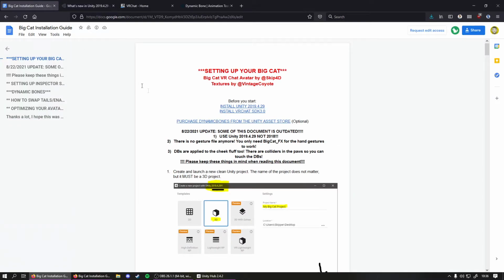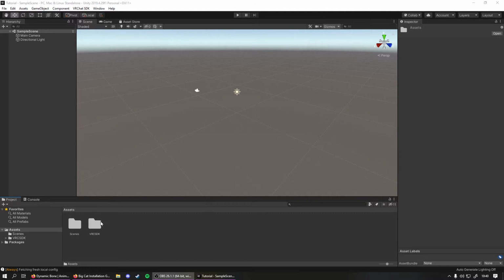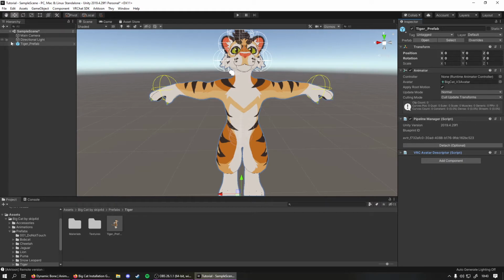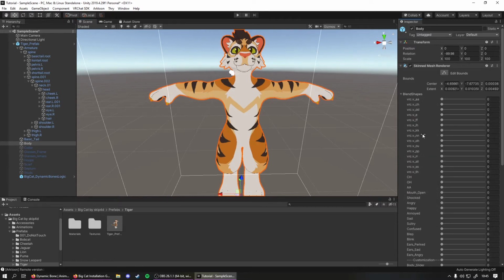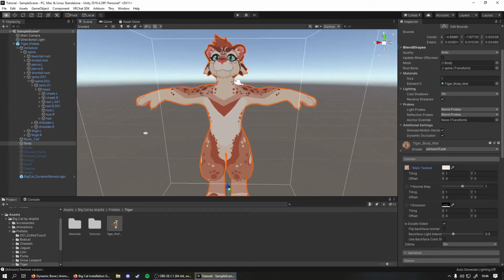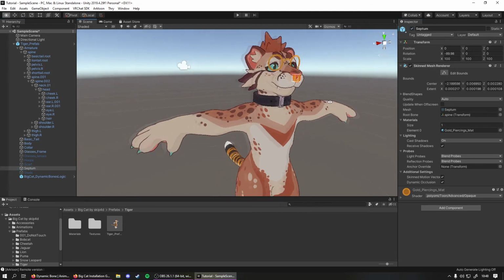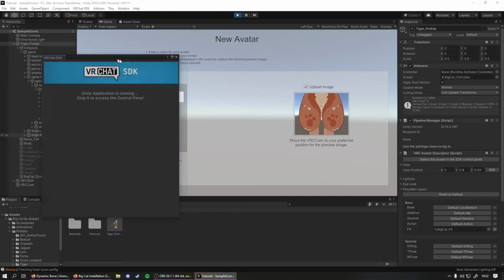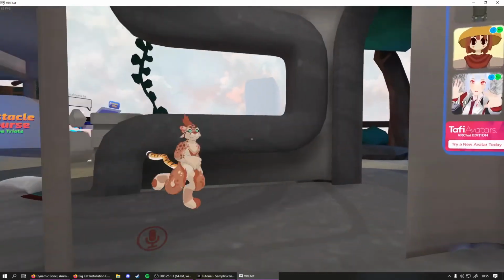Big Cat Pack - Simple Setup Tutorial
This video goes over the basic steps required to set up your Big Cat Pack. It presupposes that you've purchased the Dynamic Bones pack, which is an additional requirement.

While the camera did seem to be a bit buggy at the end, the same technique has otherwise worked for me with resizing the model.